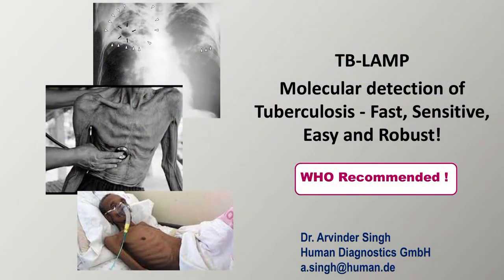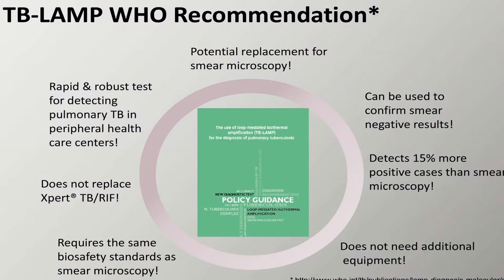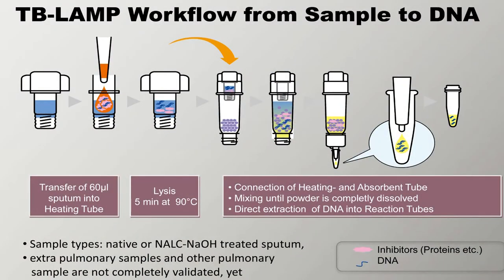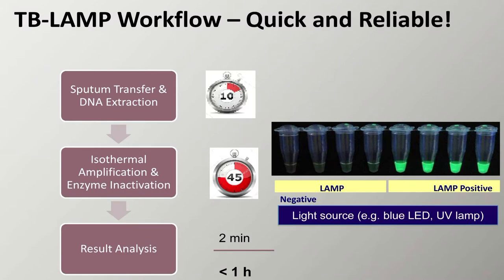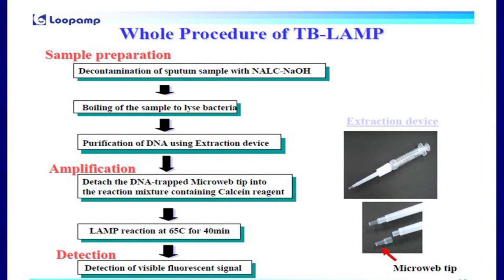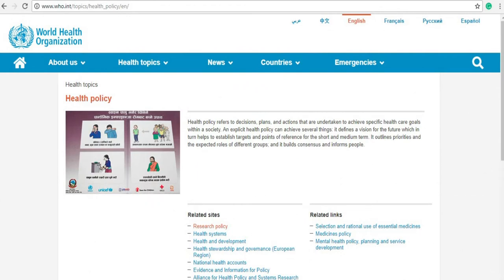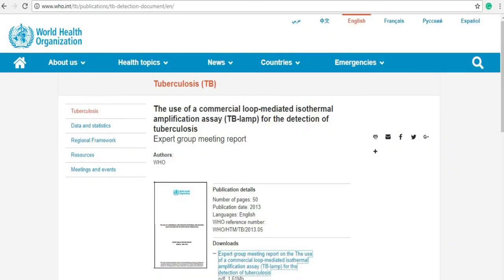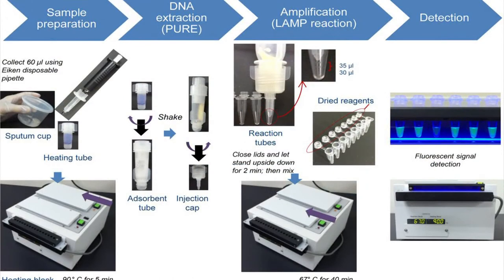TB Lamp New era to Determine Tuberculosis.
TB Lamp test the most effective and latest  clinical procedure to detect tuberculosis..Please watch video for details..